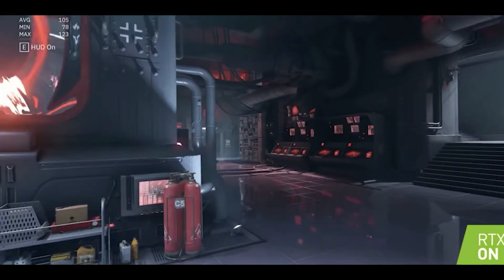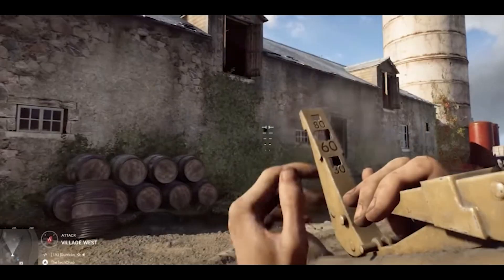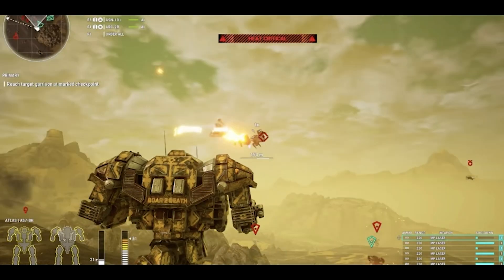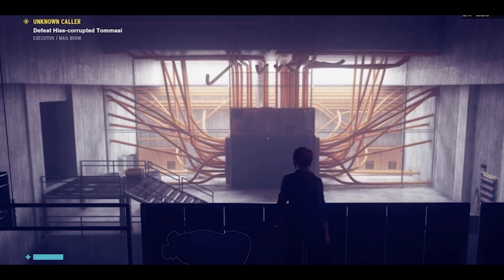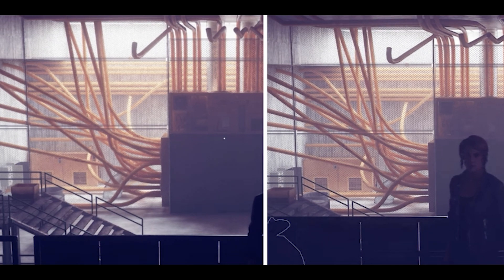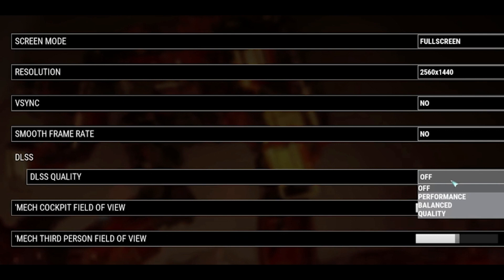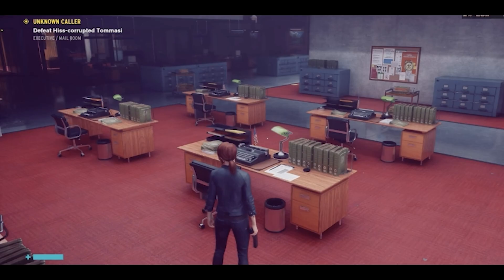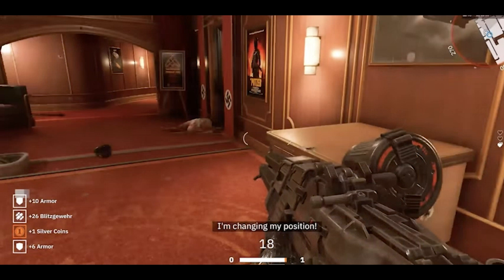What is Nvidia DLSS, and Why You Should Care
Nvidia DLSS is the latest great trick in the GPU maker's repertoire. If you own an RTX 2000- or 3000-series graphics card, then you can crank out a whole load more performance by using this trick, which replaces low-quality frames with high-quality images of those frames. Now that Nvidia DLSS has reached 2.0, we're going to fill you in on how it all works.

Script by Ruben Circelli